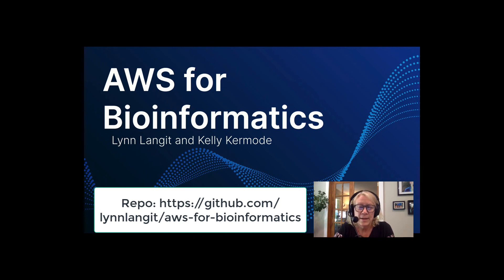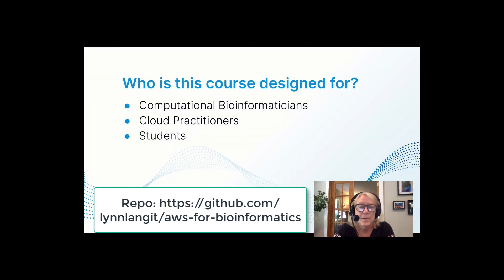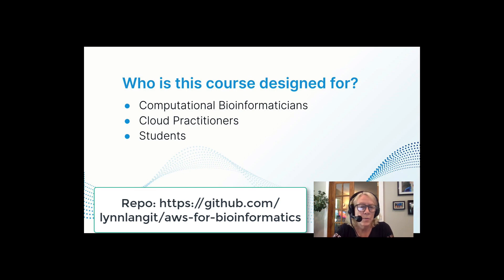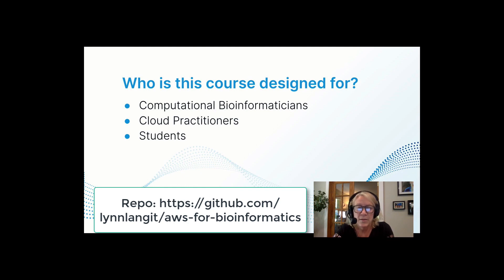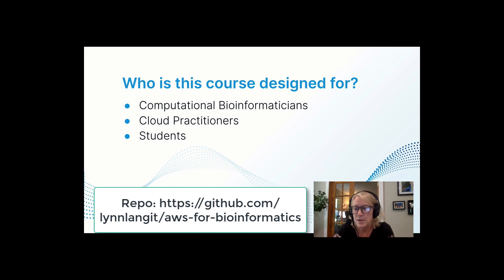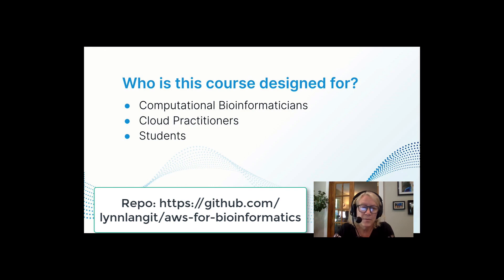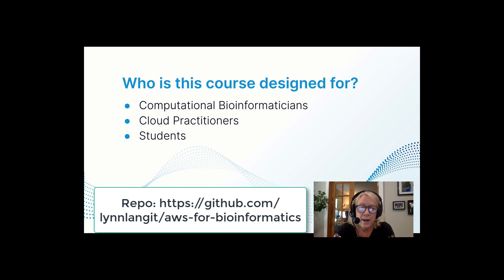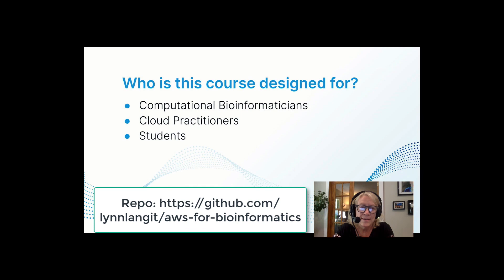00 1 intro - aws-for-bioinformatics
intro to open source course